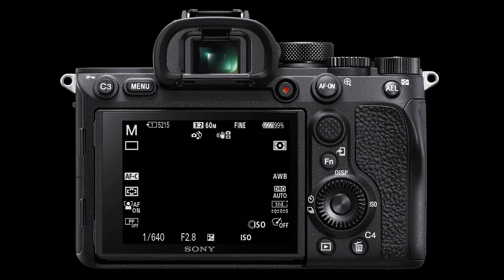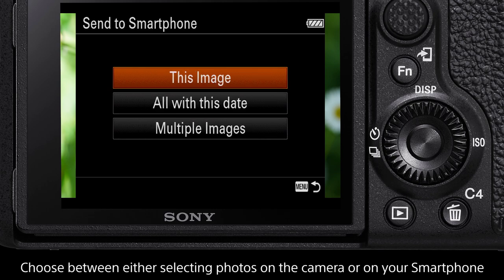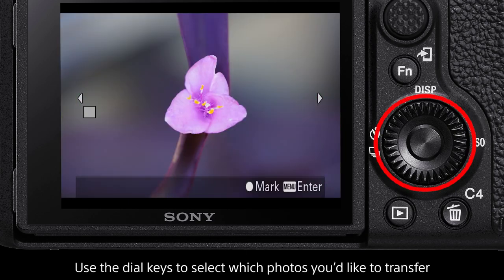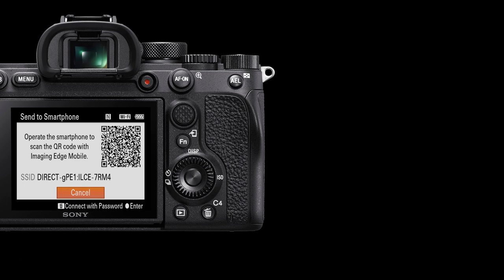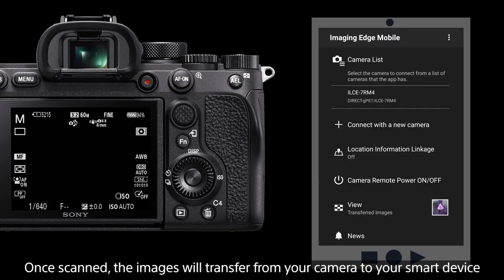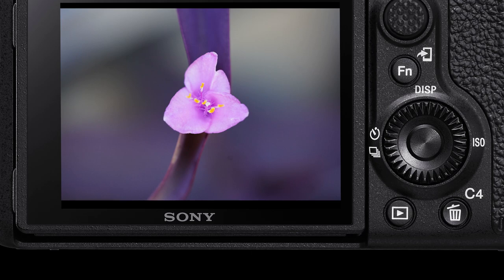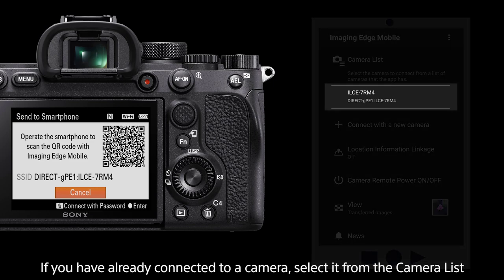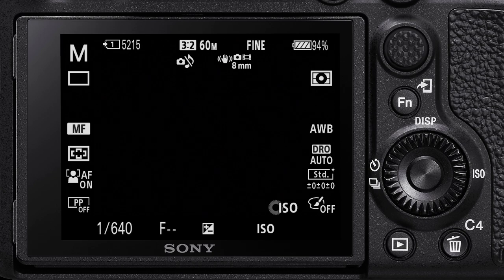Sony | How To's | How to transfer photos from your Alpha camera to you mobile phone or smart device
This short episode will look at how to transfer images from your compatible Sony camera to an iOS or Android Smart Device using the Imaging Edge Mobile app.

This how-to episode does not cover transferring photos for the Alpha 7S III. For this camera, please see this video